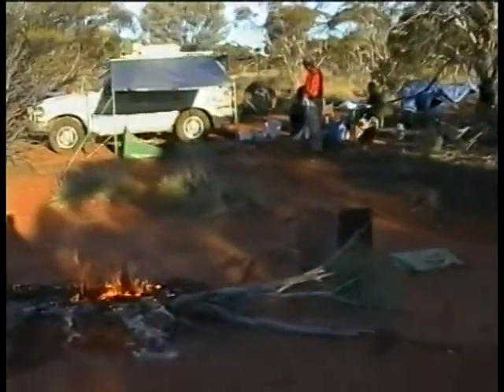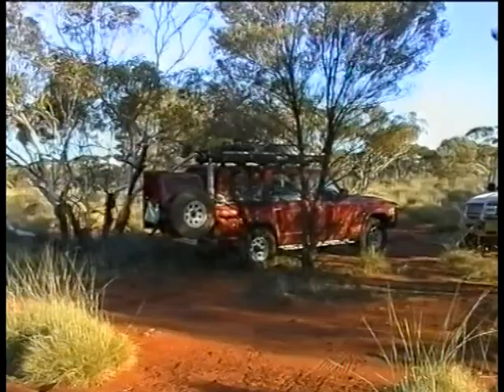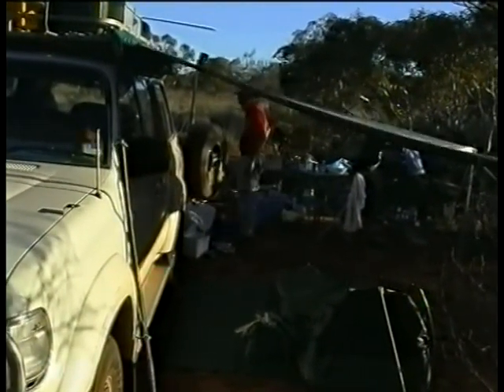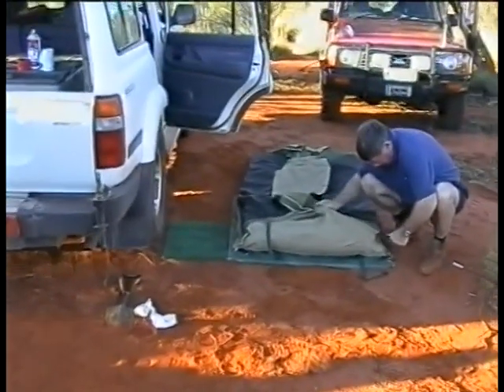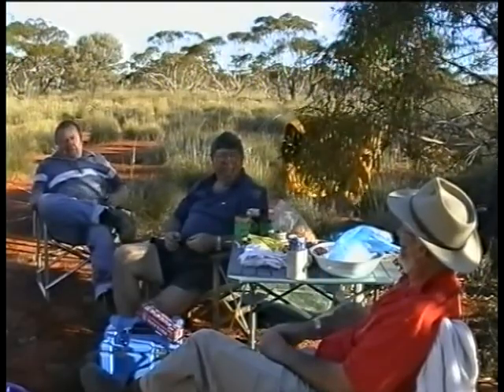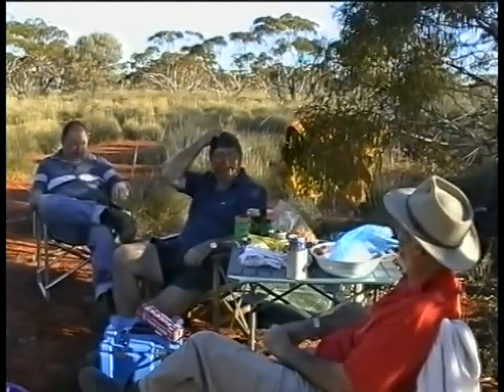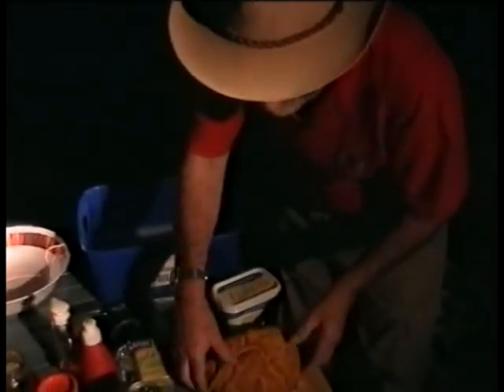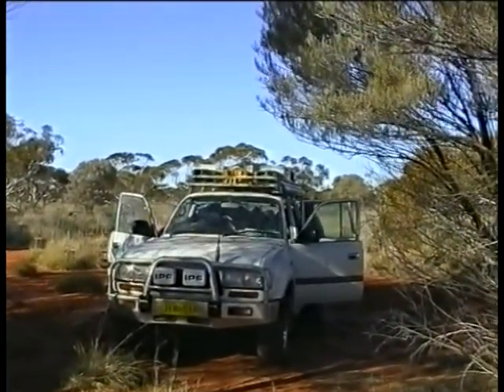Neale Junction Camp, Connie Sue Highway, Western Australia.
A typical bush camp, one of the better ones in the Australian 'outback', campfire, damper and good company, all in a magnificent setting. We came upon this campsite purely by luck, on the Connie Sue 'Highway', just 40 kilometres short of Neale Junction from Rawlinna. Ian, as well as cooking the damper, relates his story of the spirit of Uluru which still lingers to this day.